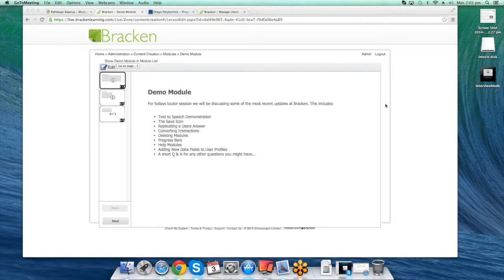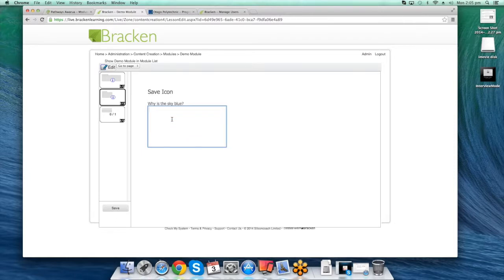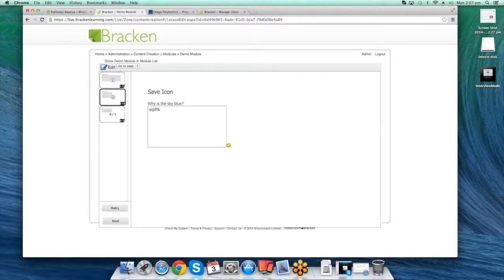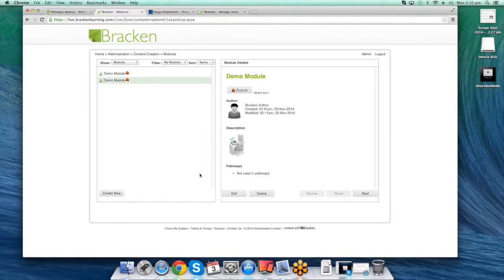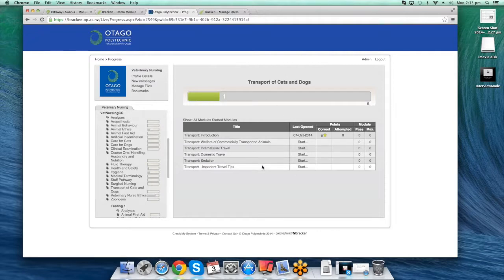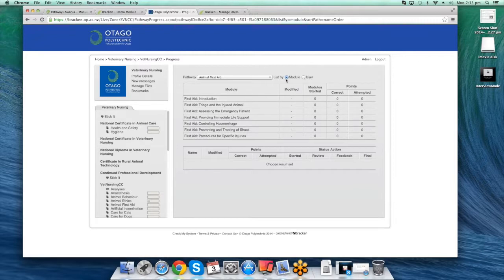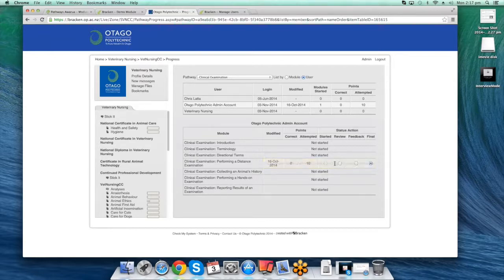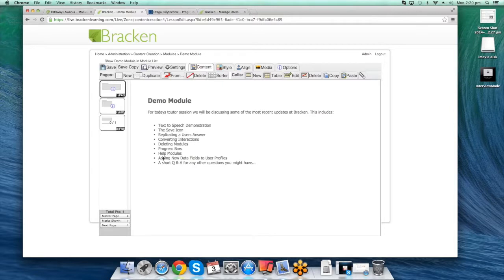Bracken e-training 3.10.14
This is the first e-training events on Bracken. In this update we covered: Text to speech, save icon, replicating answers, converting interactions, deleting modules, help modules and adding new data fields.

Bracken e-training events will run about once a month in conjunction an update to the Bracken Platform.